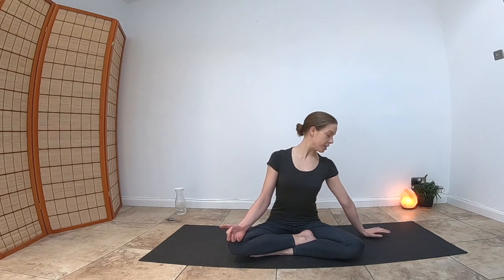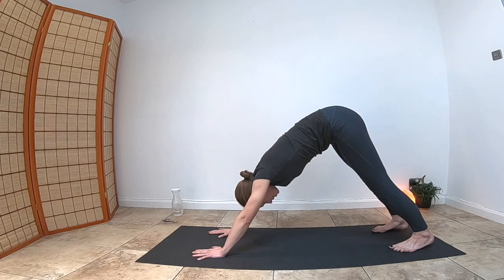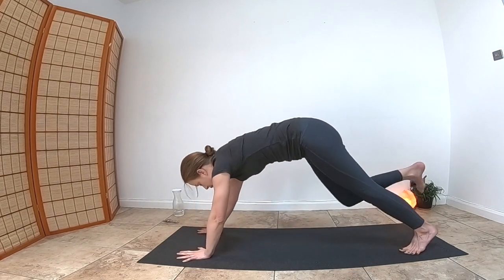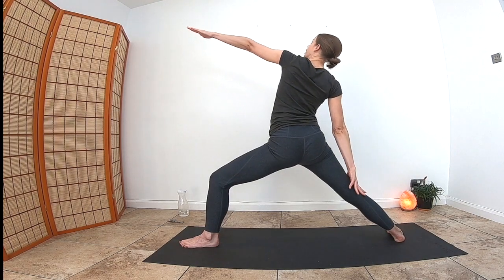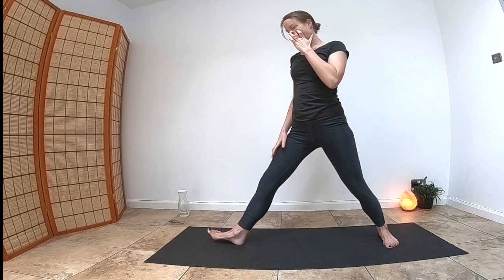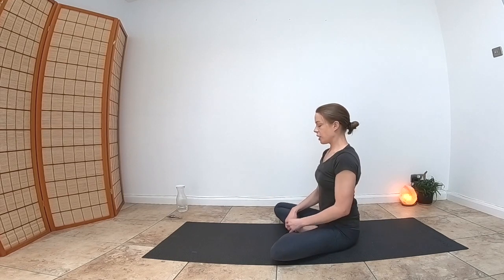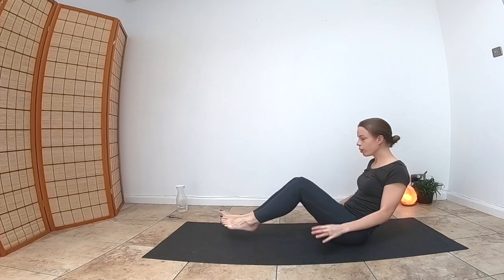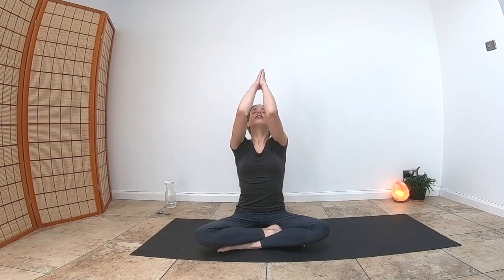Wellness With Clara Yoga for All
This video is about Wellness With Clara, who has produced the 3rd video during 2020 Lockdown.
I want to give the NHS staff who I teach at Whipps Cross University Hospital a chance to practice remotely as the Tomswood health studio is temporarily closed. I want to send love and light to everyone durning this time! Keep practicing and give yourself selfcare xxx